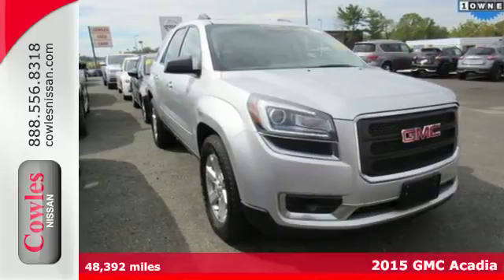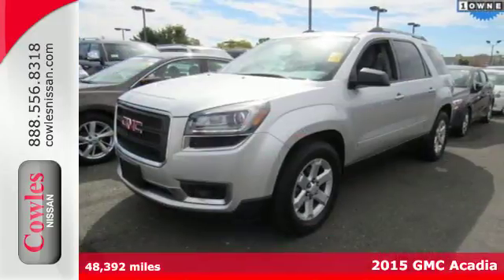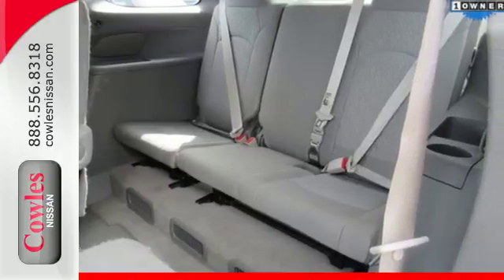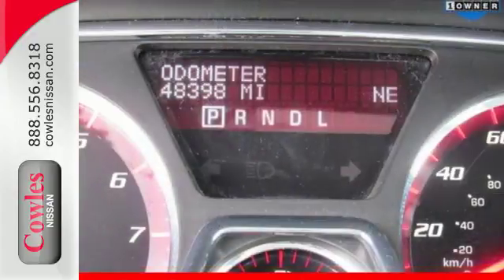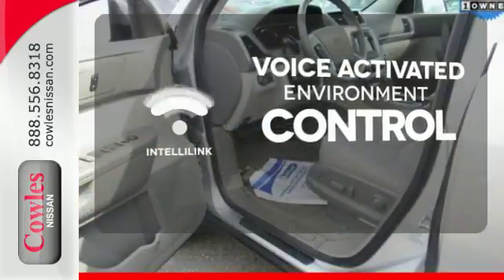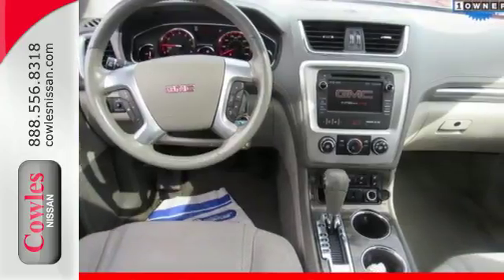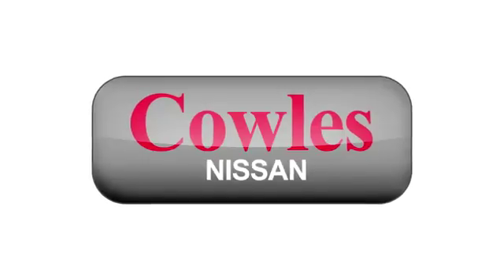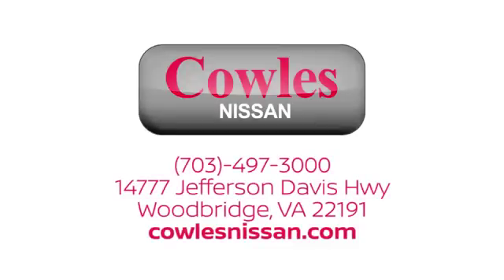Used 2015 GMC Acadia Washington DC VA Woodbridge, VA P13428 - SOLD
Year: 2015
Make: GMC
Model: Acadia
Trim: SLE-2
Engine: 3.6L V6 SIDI
Transmission: 6-Speed Automatic
Color: Silver
Mileage: 48392
Stock #: P13428
VIN: 1GKKVPKDXFJ138185
Acadia SLE-2, 4D Sport Utility, 3.6L V6 SIDI, 6-Speed Automatic, AWD, Silver, and Cloth. Gasoline! Don't let the miles fool you! Ask about our Special Rates this month! brbrIf you are looking for a one-owner SUV, try this outstanding-looking 2015 GMC Acadia and rest assured knowing that the previous owner took great care of it. This SUV is nicely equipped with features such as 3.6L V6 SIDI, 4D Sport Utility, 6-Speed Automatic, Acadia SLE-2, AWD, Cloth, and Silver. The quality of this fantastic Acadia is sure to make it a favorite among our educated buyers. brbrCowles Nissan of Woodbridge has been family owned and operated for over 37 years!

Address:
14777 Jefferson David Hwy